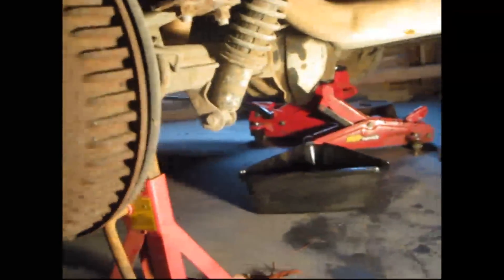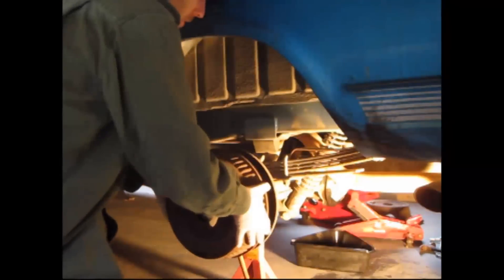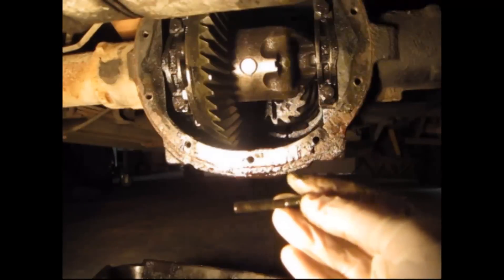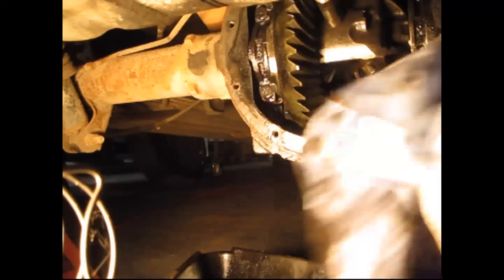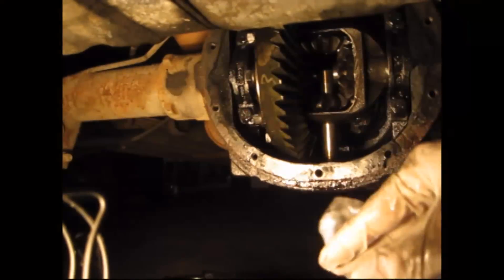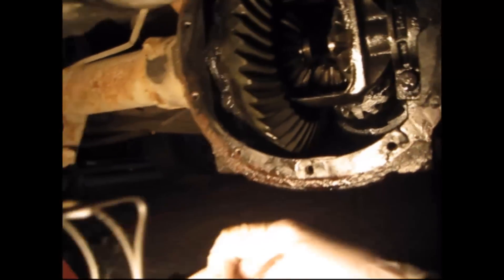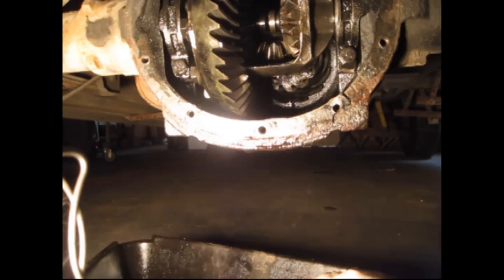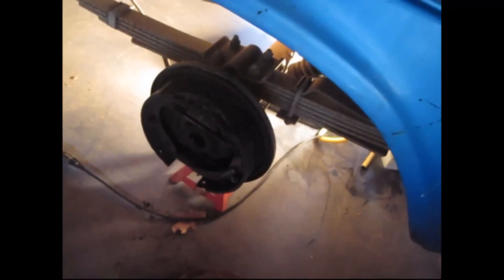remove rear axel on a 1993 chevy g20